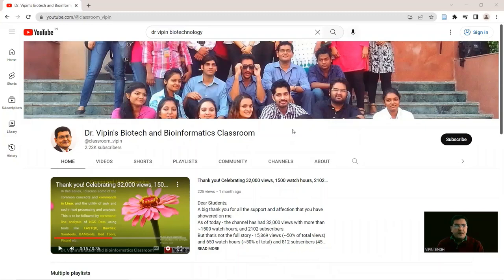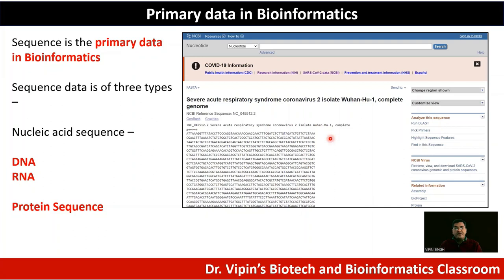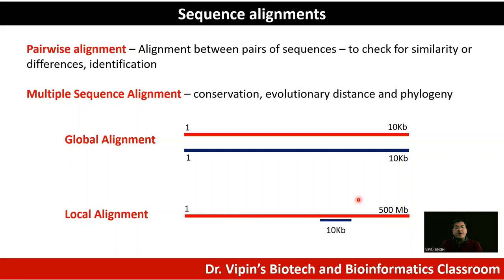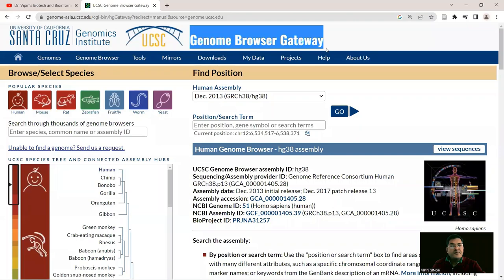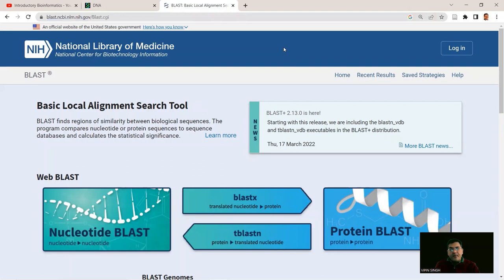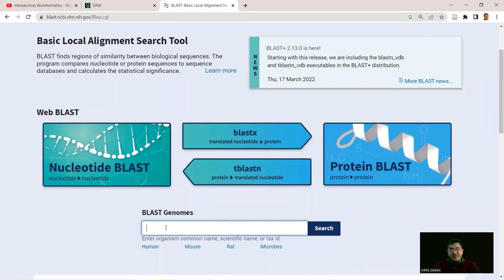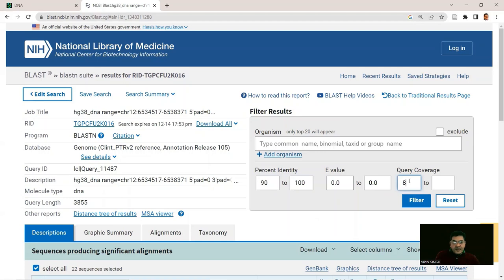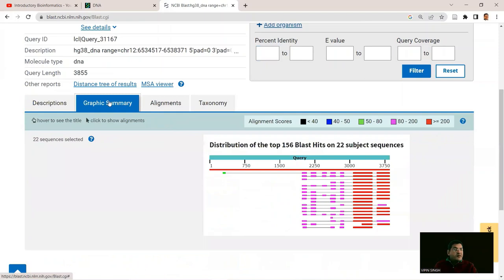BLAST - Basic Local Alignment Search Tool - Bioinformatics Practical 5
BLAST or Basic Local Alignment Search Tool allows us to find local regions of similarity and infer homology between a query sequence (usually small) and a subject sequence (large - full genome, or a collection of multiple sequences). The query may be nucleotide or protein sequence. Accordingly BLAST comes in several flavors - here we discuss the basics of BLASTn - a DNA query compared to a DNA or RNA database. Here we infer the homologous locus for GAPDH gene from human in Chimpanzee genome.